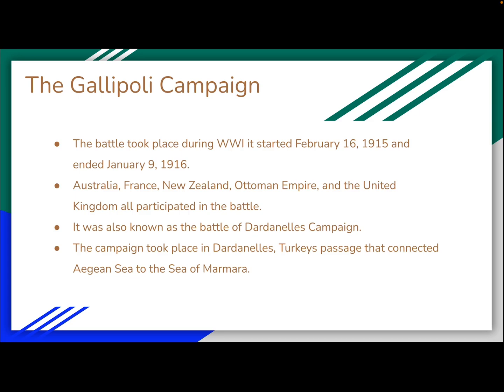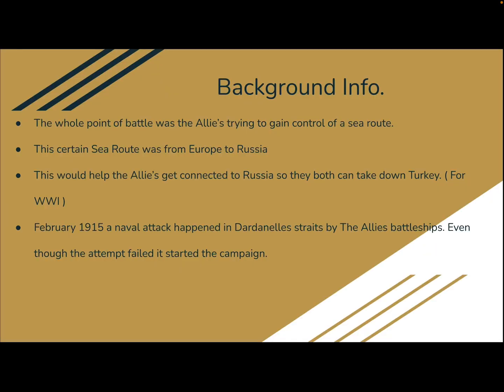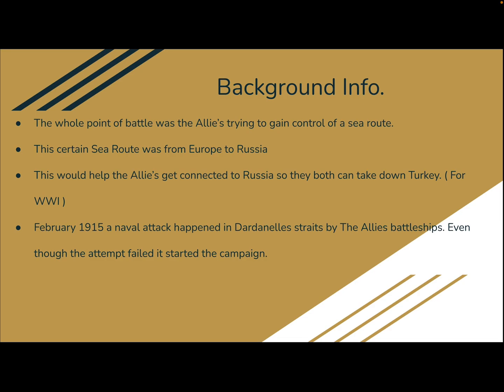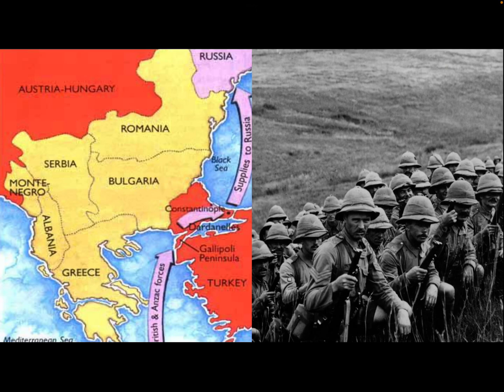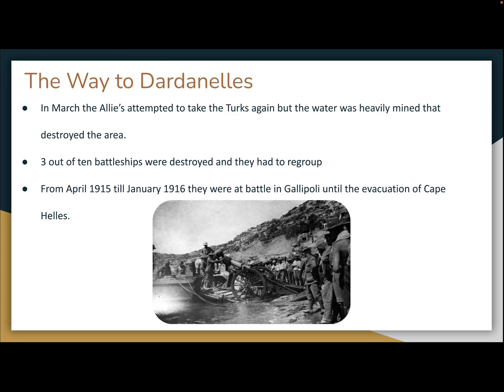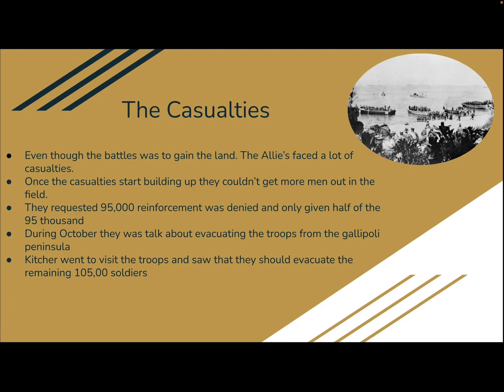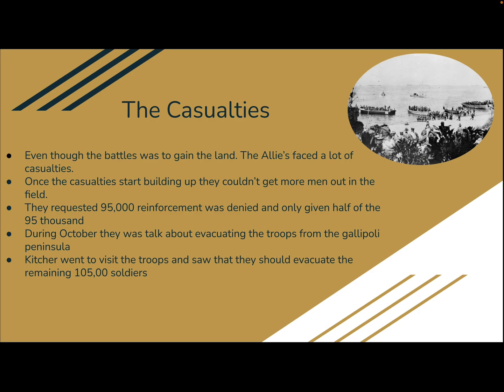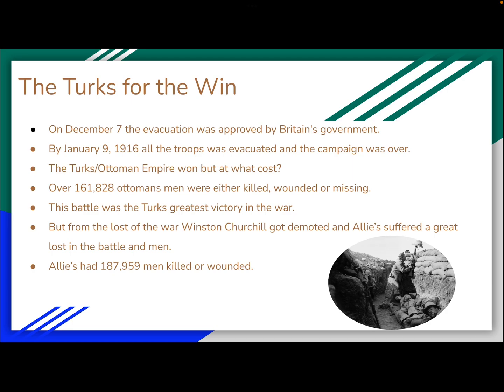The Gallipoli Campaign